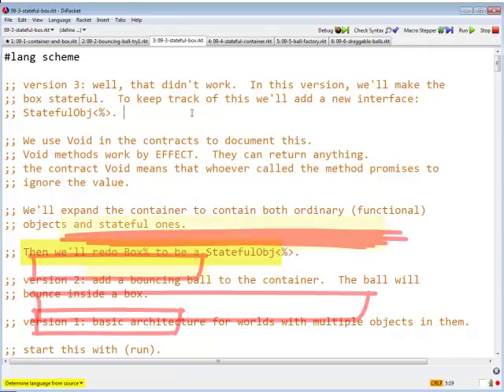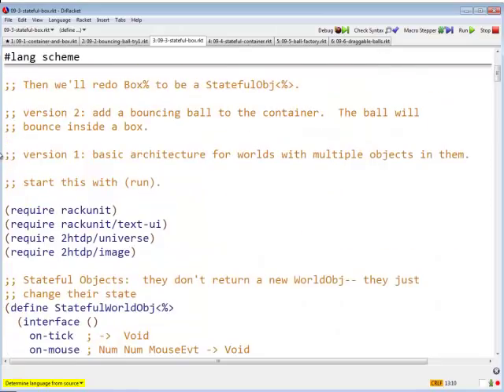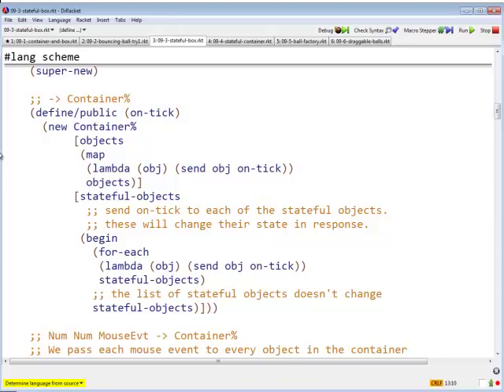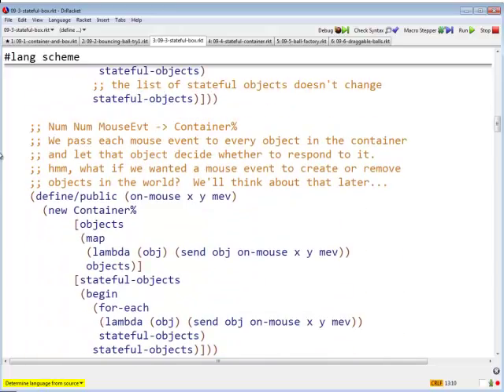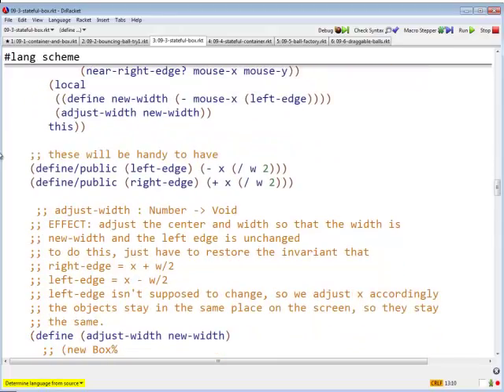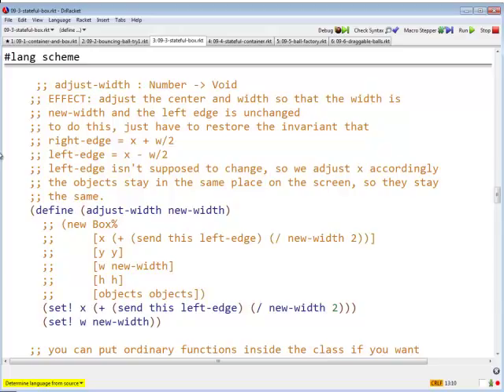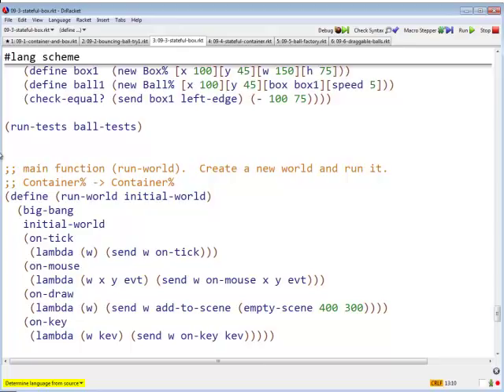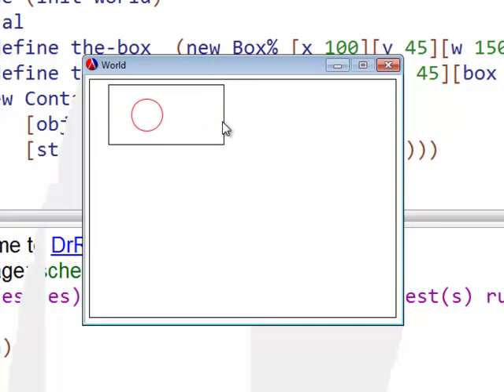Lesson 11.4 Video 1 Making the Box Stateful